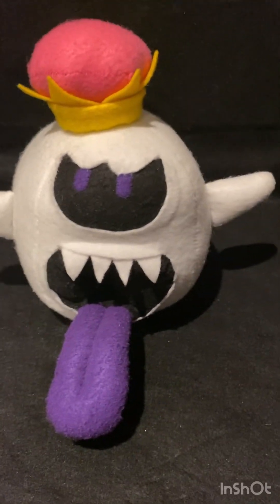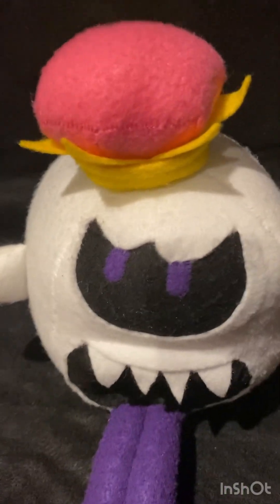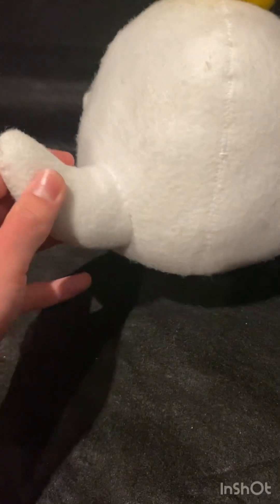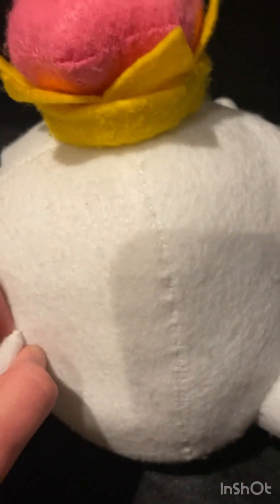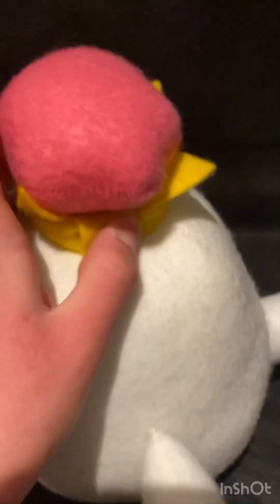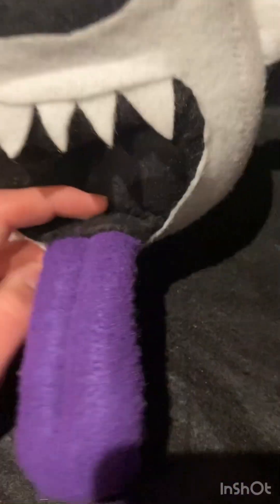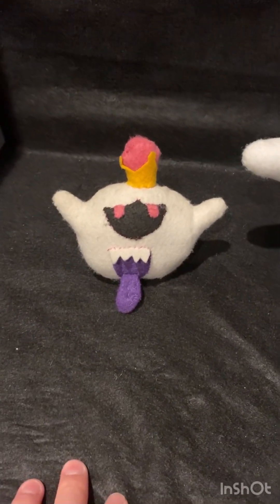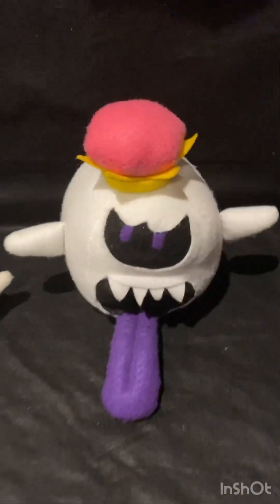King Boo Luigi’s Mansion Plush Showcase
Let me know what you guys think of my King Boo plush in the comments below. Thank you guys so much for 50 subscribers, the Luigi’s Mansion Plush Collection video should be uploaded on June 27th.